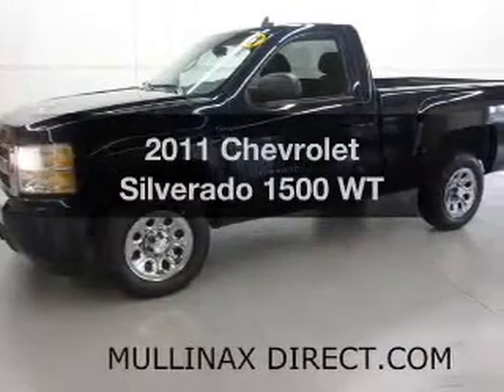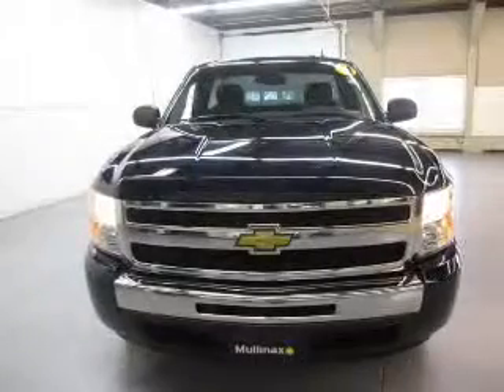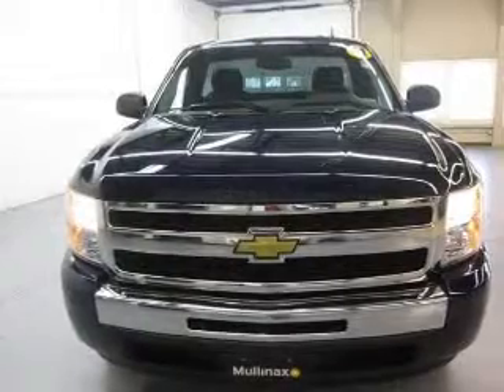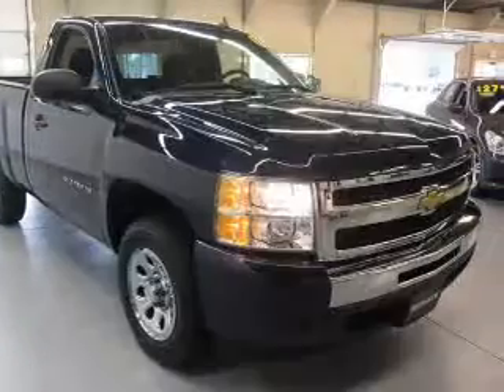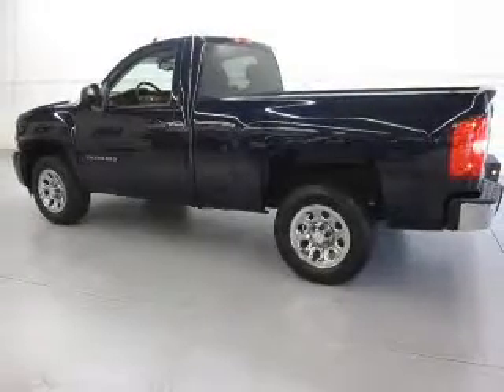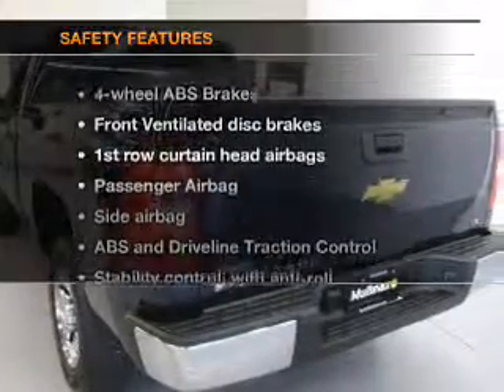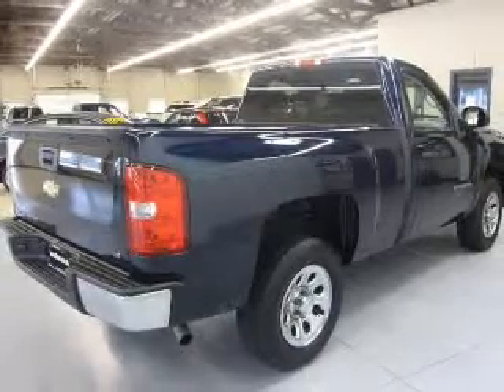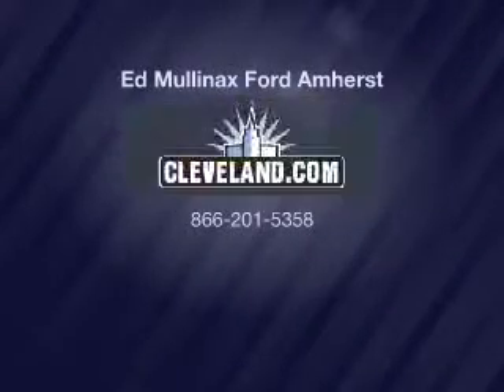2011 Chevrolet Silverado 1500 - Amherst OH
Year: 2011
Make: Chevrolet
Model: Silverado 1500
Trim: WT
Engine: 4.3 liter 6 cylinder 12 valve
Transmission: Automatic
Color: Blue
Mileage: 21171
Address:
8000 Leavitt Rd